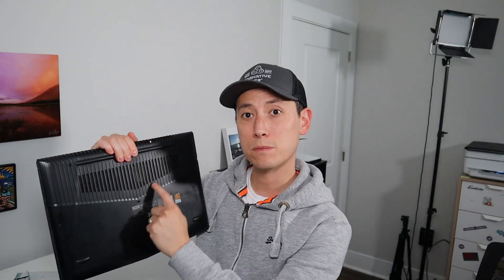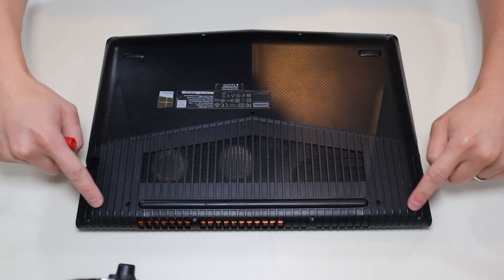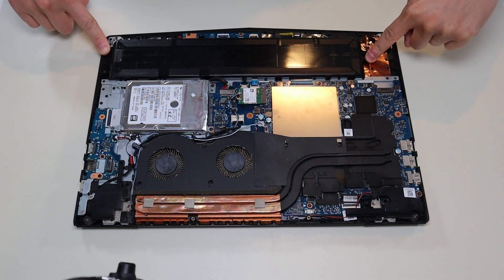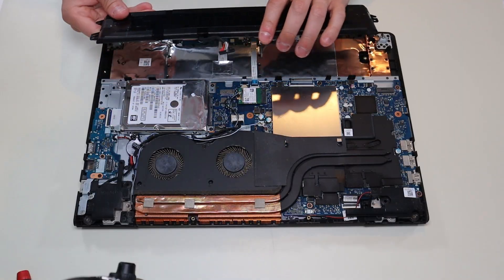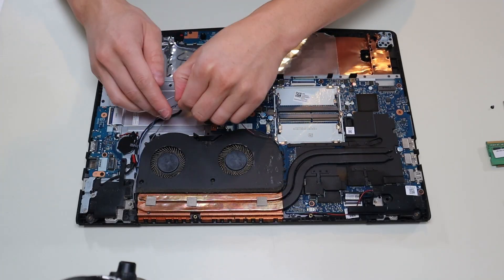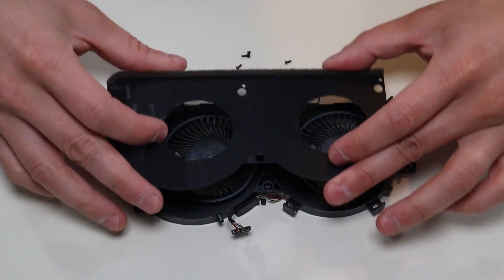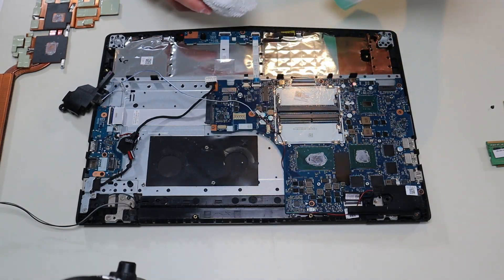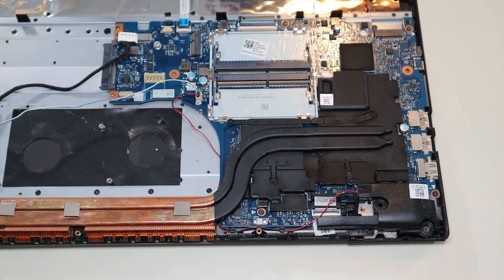How To Fix Laptop Computer Overheating, Getting Too Hot, Loud Fan, Etc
In this video, Ill help you troubleshoot why your laptop computer is overheating and how to address the issue. If your CPU is running hot, and the cooling pad does not help, as well as the new application of thermal paste, it may be damaged and may need to be replaced.

FAQ's:

(updated 07/25)